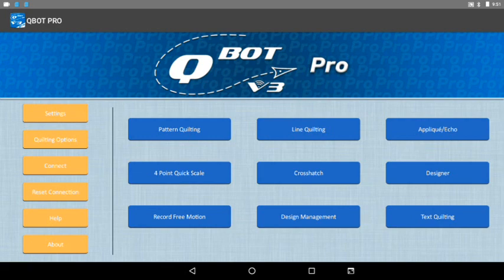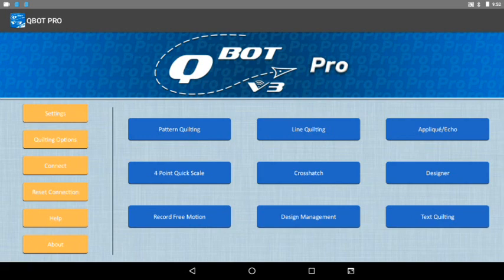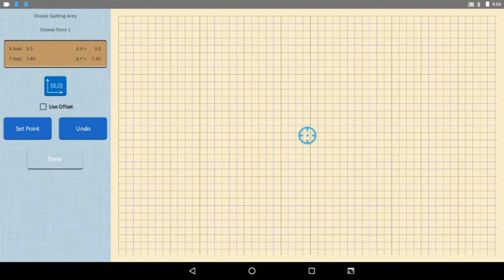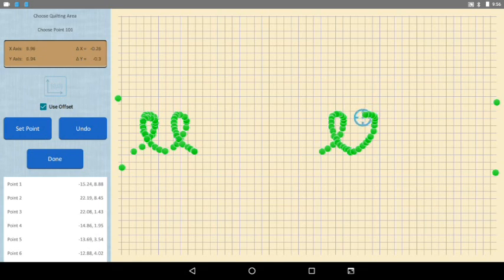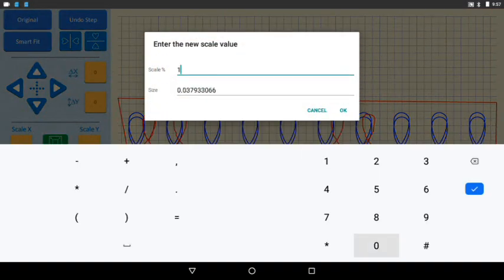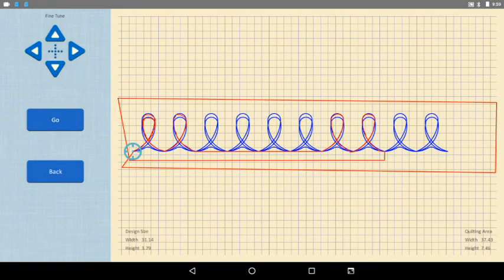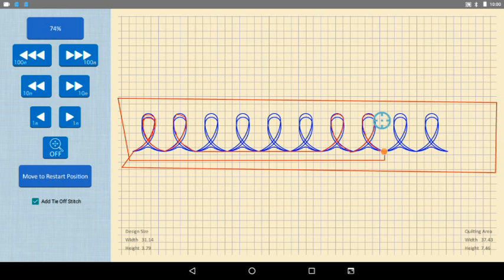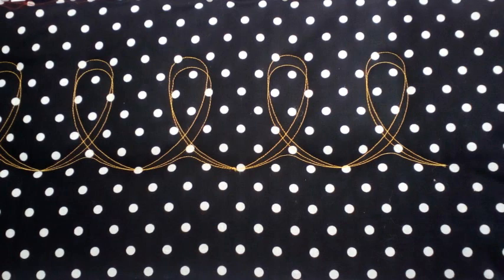Recover from Power Failure or Loss of Blue Tooth Connection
How to recover from a power failure or loss of Blue Tooth Connection with out starting over from scratch